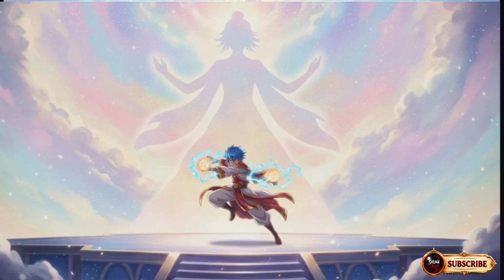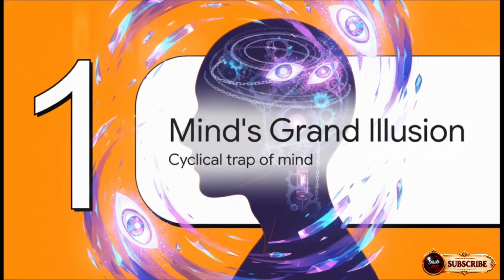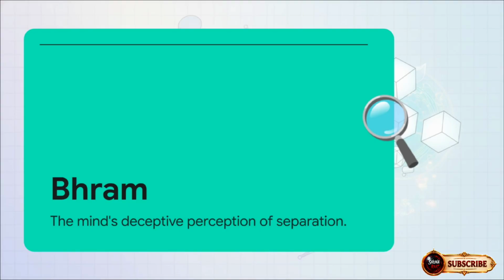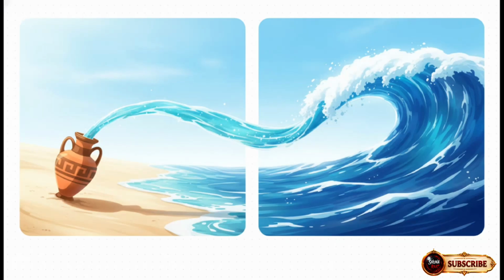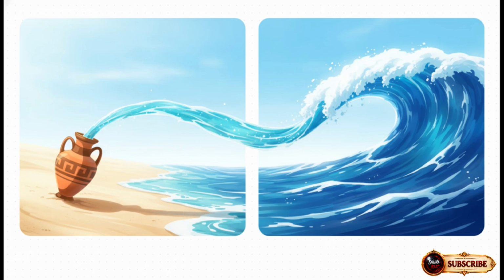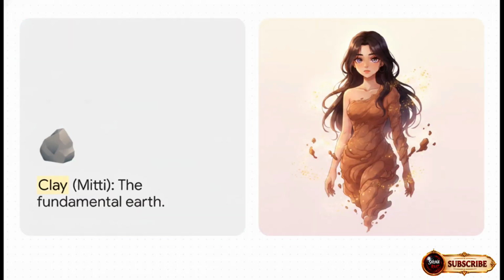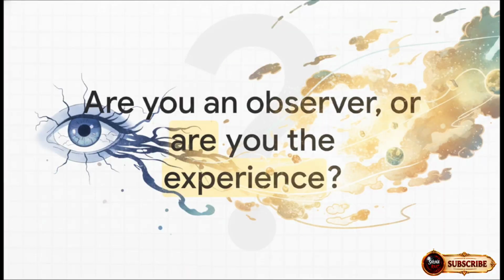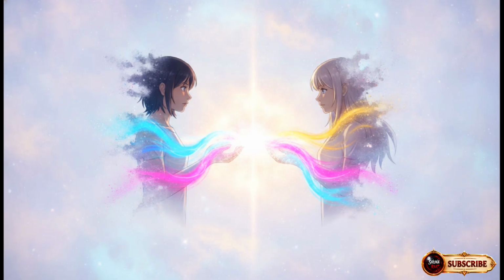Illusion & Reality: The Hidden Truth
What we see is not always what is real. Explore the fascinating difference between illusion and reality, and discover how our mind can shape the way we see the world. A thought-provoking journey into perception, truth, and the hidden reality behind appearances.